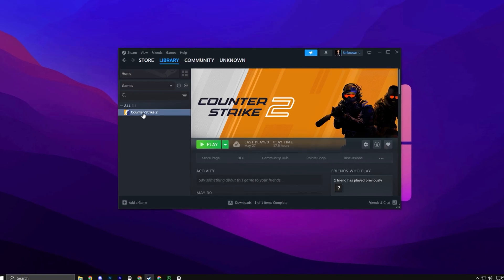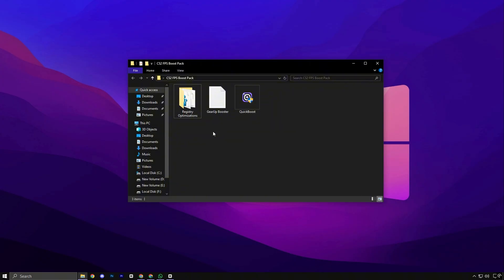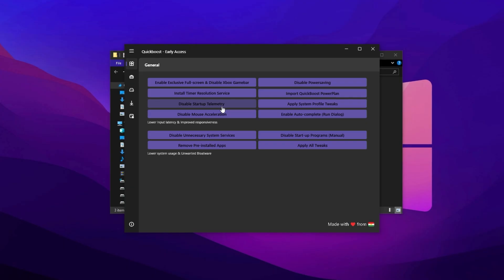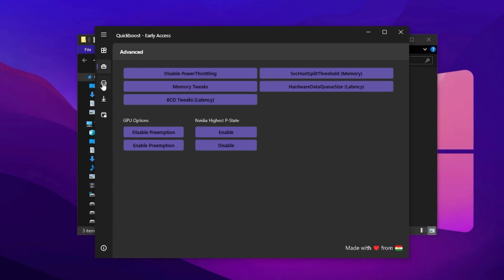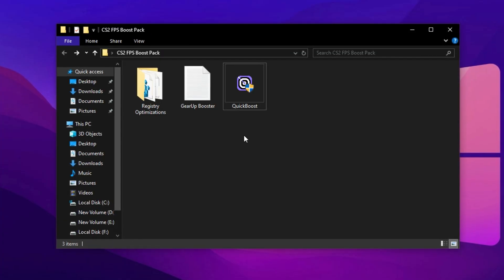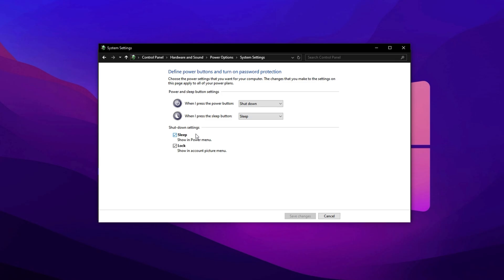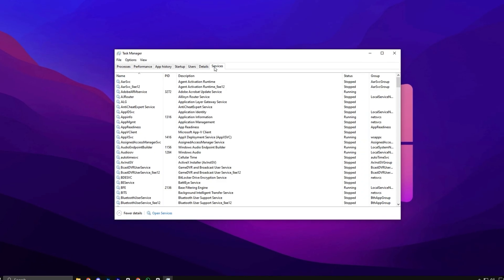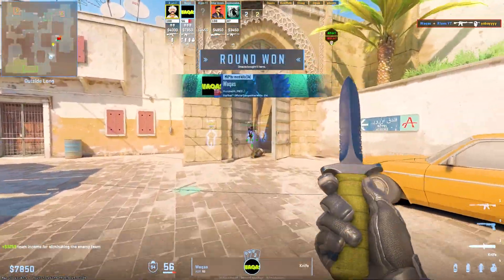Double Your FPS in CS2 with These Optimization Tips!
In this video, I’ll show you how I doubled my FPS in CS2 (Counter-Strike 2) with the best optimization tips that actually work in 2025! If you're struggling with low FPS, stutters, input delay, or lag—this CS2 performance guide is all you need to run the game smooth like butter on any PC, even low-end systems.

▶ Title: Double Your FPS in CS2 with These Optimization Tips!

🕑Chapter of this video:
00:00 - Counter Strike Optimizations
00:31 – Optimize Steam Launcher
01:49 – CS2 FPS Boost Pack
05:33 – Fix Ping Issue in CS2
06:46 – Optimize Power Settings
08:23 – Disable Xbox Related Services
09:40 – Outro & Final Tips